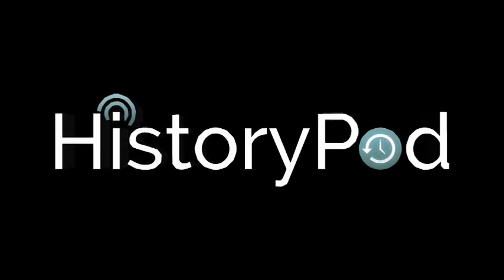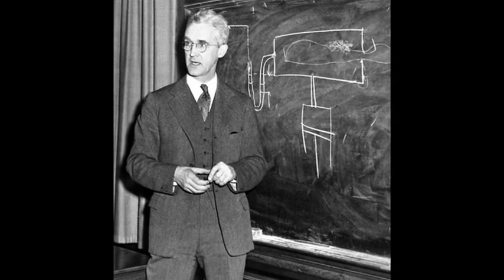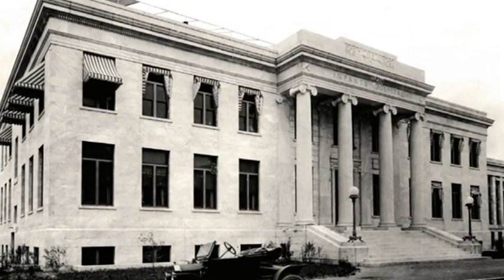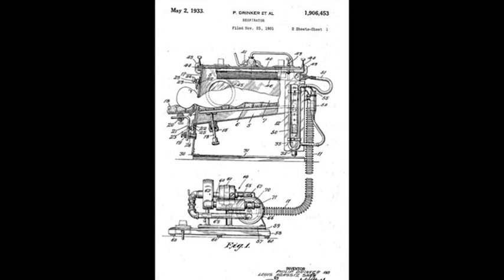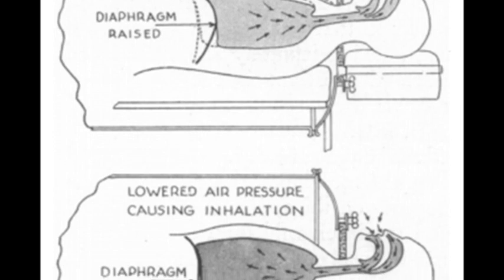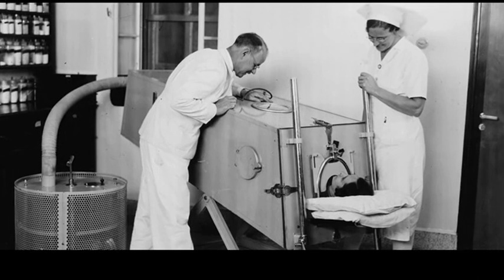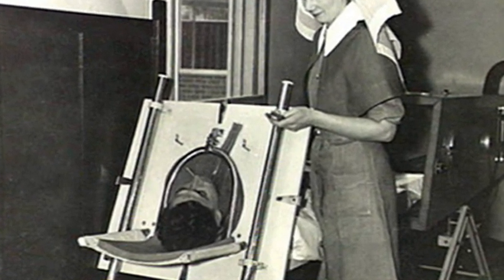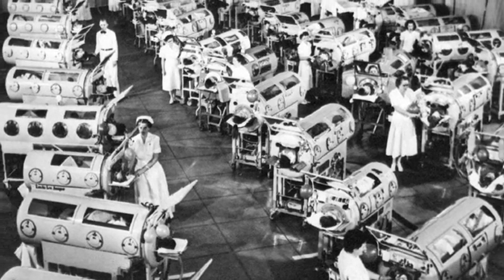12th October 1928: 'Iron lung' respirator used for the first time at Boston Children's Hospital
Philip Drinker was an industrial hygienist at the Harvard School of Public Health. Having been called to consult on a problem with the air conditioning system in the Children’s Hospital, he was struck by the sight of children with paralysed diaphragms due to polio struggling to breathe.

Realising that an artificial respirator would help polio victims as well as people affected by coal-gas poisoning, he collaborated with his colleague Louis Agassiz Shaw Jr. to develop what would become the iron lung. It consisted of a large airtight metal cylinder that encased a patient’s body and used the principle of negative pressure to help them breathe. An electric motor powered air pumps from vacuum cleaners to reduce the internal pressure inside the device, pulling air into lungs. Reversing the motor would increase the pressure and allow the patient to exhale.

The ‘Drinker respirator’ had its first clinical trial at Boston Children’s Hospital on 12 October 1928. An eight-year-old girl with respiratory failure due to polio was placed inside the device, and began to breathe normally less than a minute later. The iron lung went into commercial production before the end of the year.

Drinker’s design was improved by John Haven Emerson in 1931, and it was his cheaper and lighter version that began to fill hospital wards during the polio epidemics of the 1930s and 1940s. The subsequent development of a polio vaccine in the 1950s reduced the need for iron lungs, but even in the 21st century they are still used in situations where more modern positive-pressure ventilators would be inappropriate.